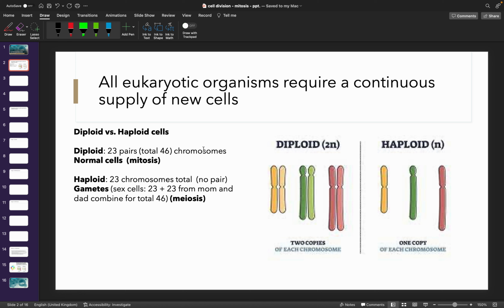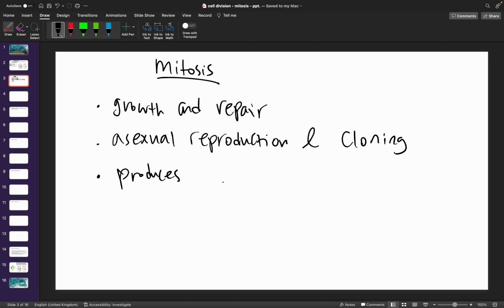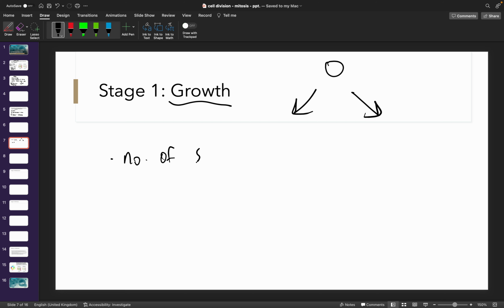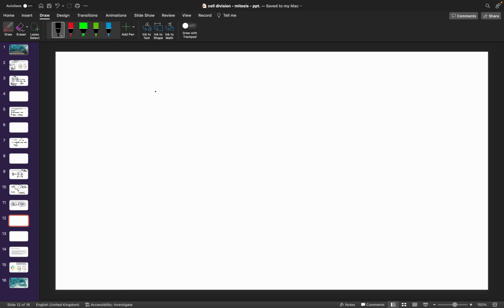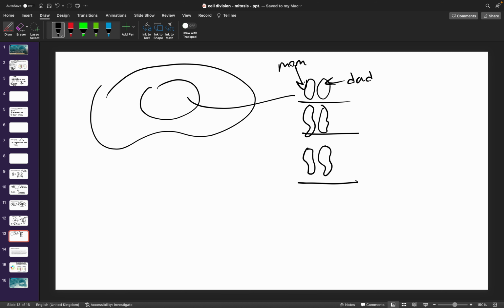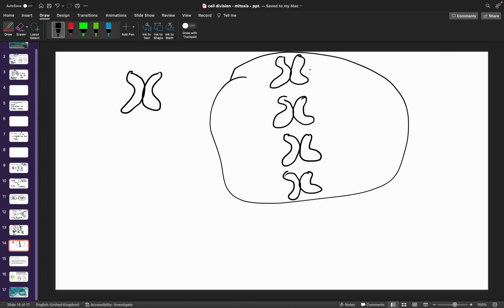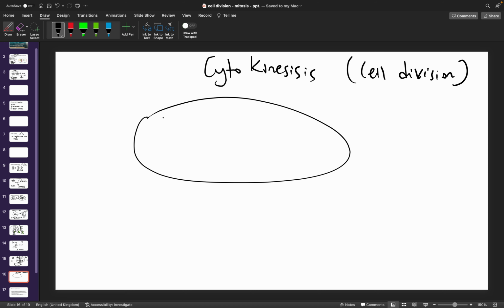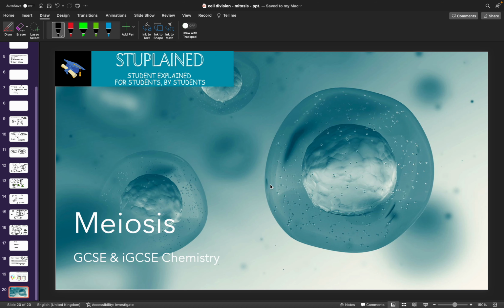Cell Division (Mitosis & Cytokinesis) - GCSE Biology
This video explains the concept of cell division in Diploid cells.
- Mitosis
-Cytokinesis
-Replication
-Growth
-Division
Part of the GCSE Biology course.